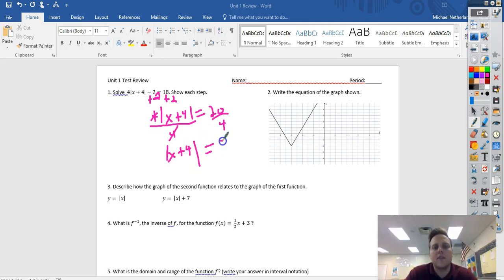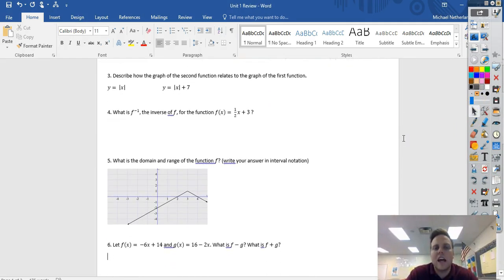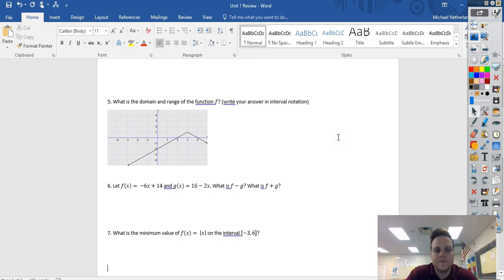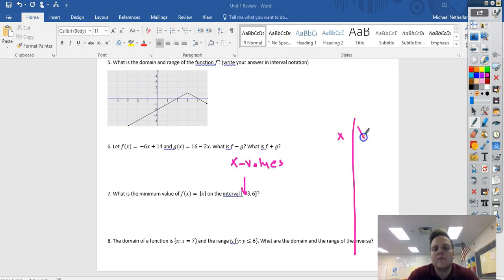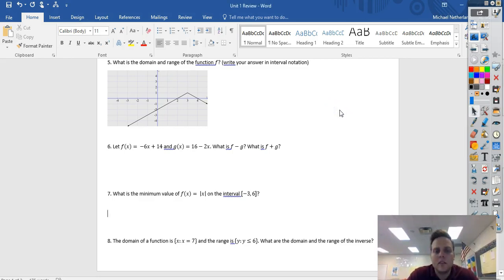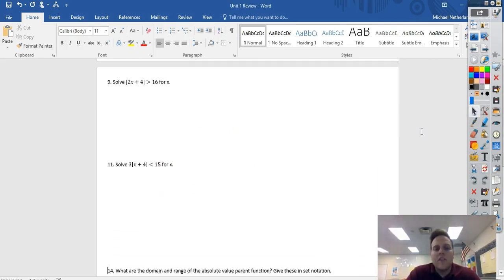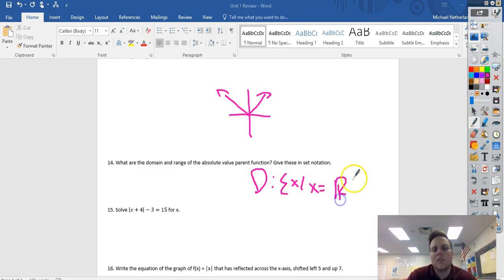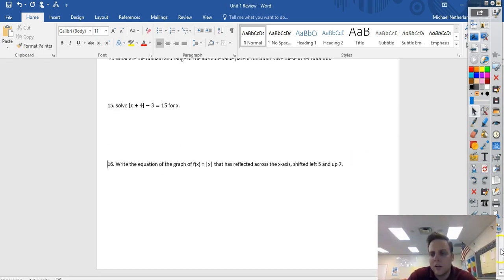Unit 1 Exam Review Algebra 2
Review over Unit 1 which covered Domain and Range, Combining Functions, Inverses and Absolute Value